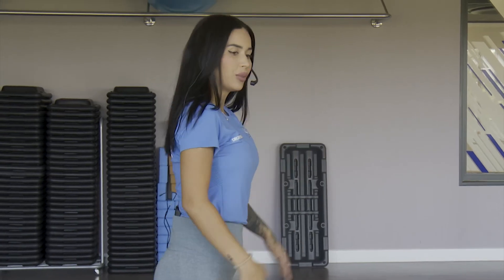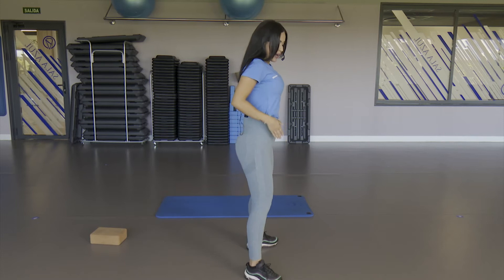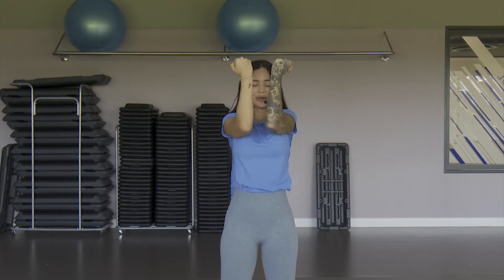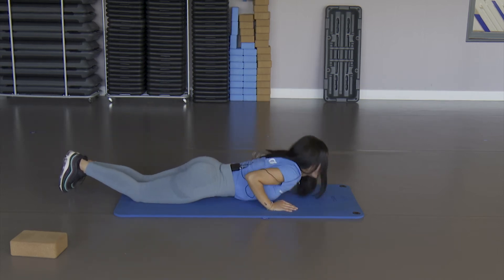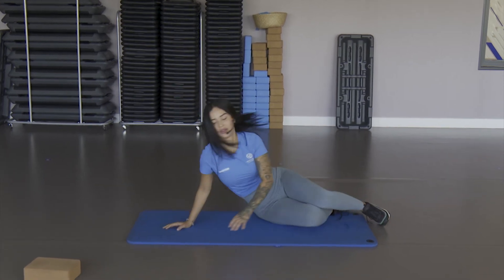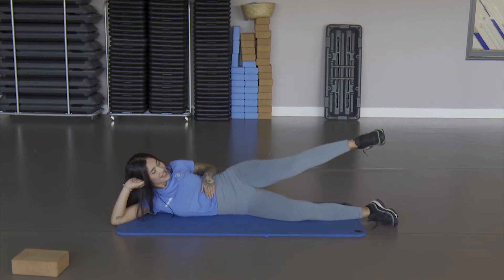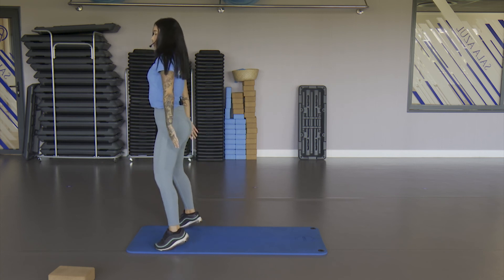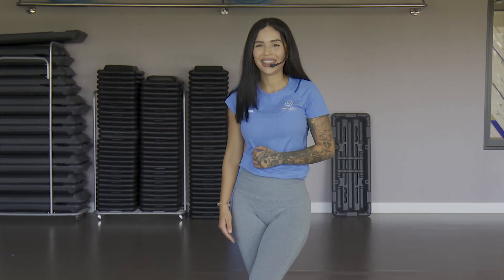PONTE LAS PILAS 🤸🏻‍♂️🏋🏿‍♀️ PROGRAMA 15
Ponte las pilas con nuestros coaches deportivos del Olimpico de león, que diariamente pondrán a tu disposición una amplia variedad de ejercicios que podrás realizar desde el salón de tu casa.

De Lunes a Viernes a las 10:00

🌐🌐🌐 987tv 🌐🌐🌐

📡 Somos directo
🎦 Somos entretenimiento
🆕 Somos actualidad
🌍 De León (España) al mundo